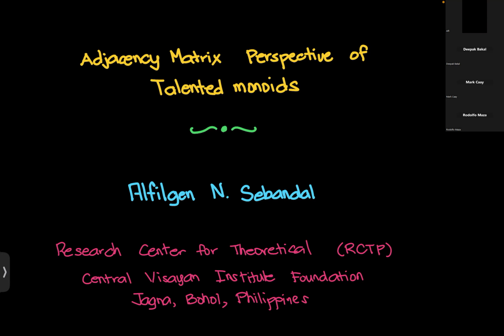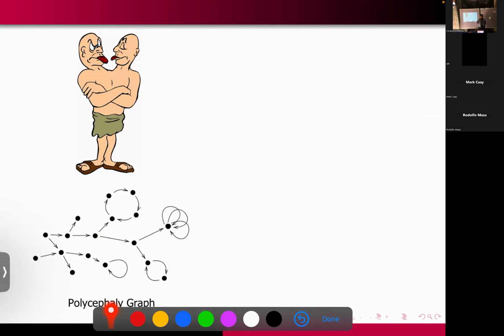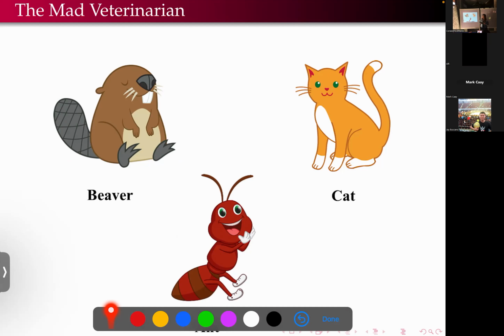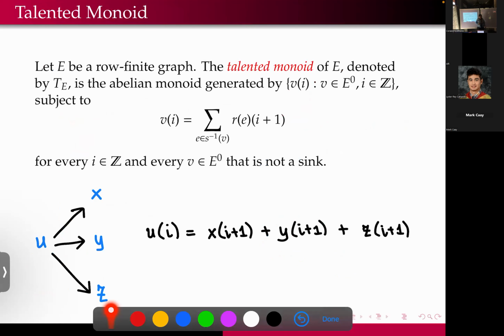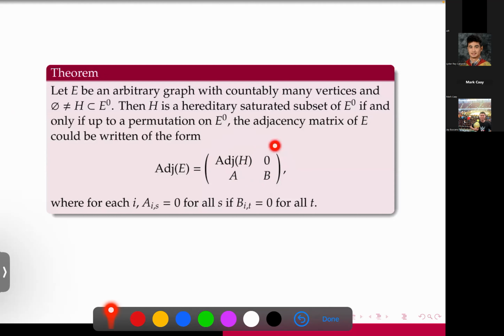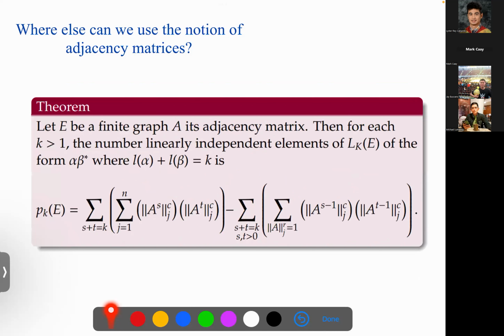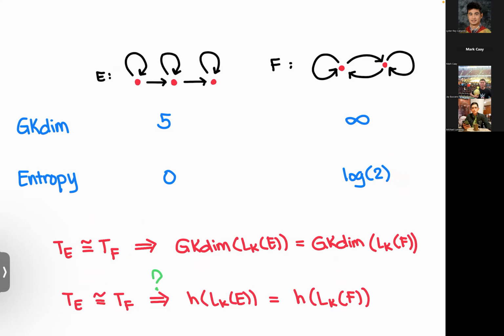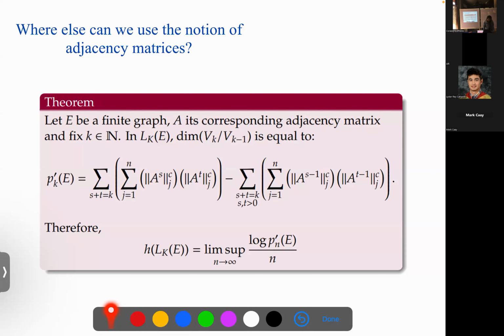Adjacency Matrix Perspective of Talented Monoids - Alfilgen Sebandal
MVBC Research Fellow of the Research Center for Theoretical Physics, Central Visayan Institute Foundation.
Abstract:
Given a directed graph, one can associate two algebraic entities: the Leavitt path algebra and the talented monoids. The Graded Classification Conjecture of Leavitt path algebras claims that classification of talented monoids is equivalent to graded equivalence of categories of graded modules over the Leavitt path algebra. Hence, correspondence of algebraic structures would then be evidences of the conjecture. In this talk, we shall take a look at these correspondence of structures starting with the adjacency matrix representation of the talented monoids. In particular, we characterize hereditary saturated sets. Since such sets generate the so-called Z-order ideals of the talented monoid and the graded ideals of the Leavitt path algebra, such characterization in terms of matrices could provide a practical tool in studying the structures of the two algebraic entities. Furthermore, we shall see that basis elements of the Leavitt path algebra can be computed using the adjacency matrix. This is then found useful for concepts that look at certain lengths of the products in the algebra such as entropy. Finally, we shall see a confirmation of the conjecture in the finite-dimensional case.

The contents of this talk is a compilation of joint works with Roozbeh Hazrat, Wolfgang Bock, and Jocelyn Vilela.

Talk given during the 1st Jagna Collaborative Meeting:  Leavitt Path Algebra Group last November 27-29, 2023.